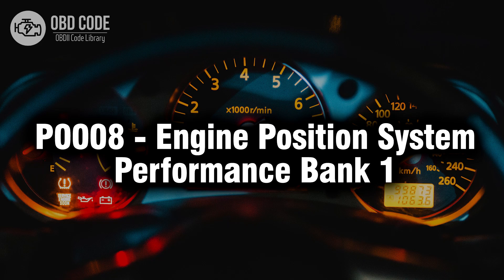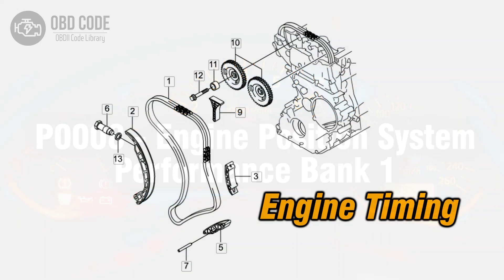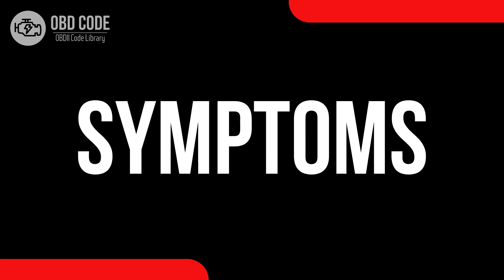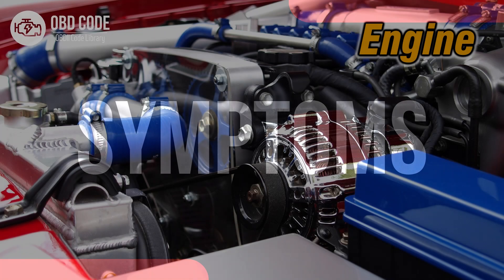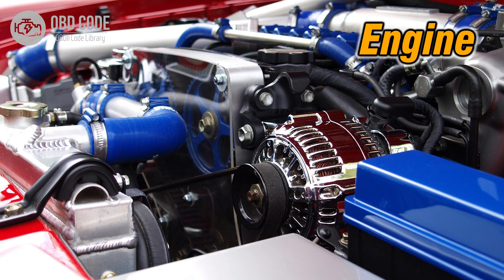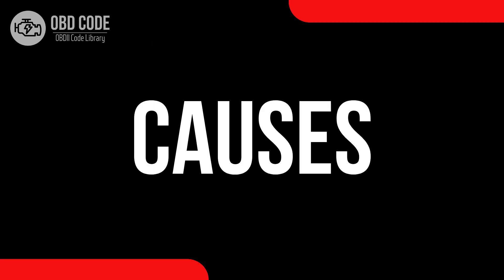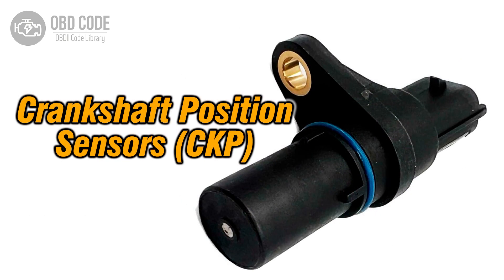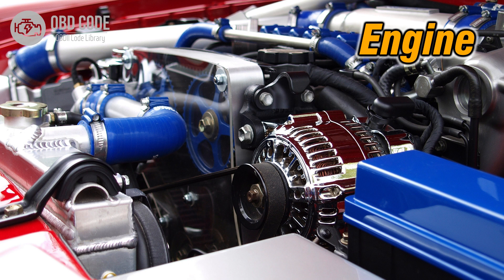P0008 Engine Position System Performance Bank 1 🟢 Trouble Code Solved 🟢 Symptoms Causes Solutions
P0008 Engine Position System Performance Bank 1